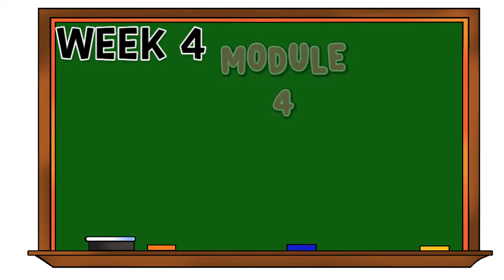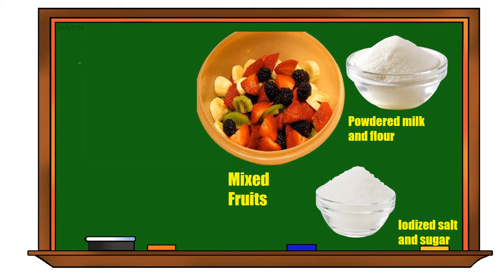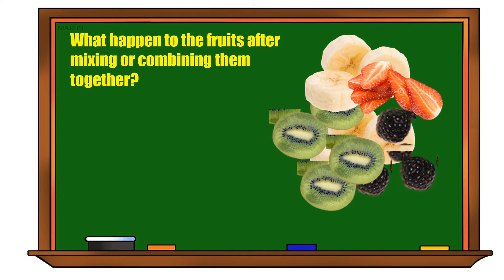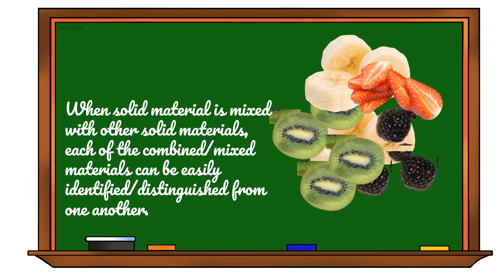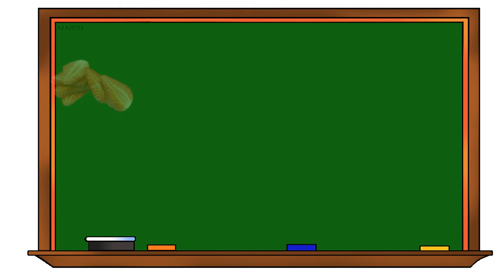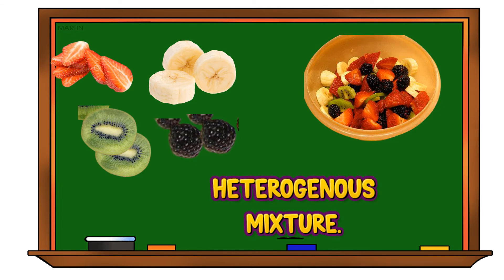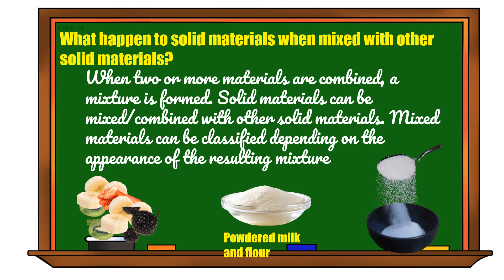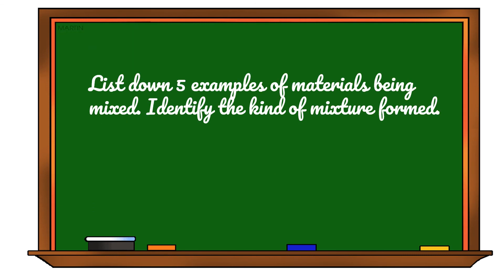SCIENCE 4 MODULE 4 CHANGES IN THE PROPERTIES OF THE MATERIALS WHEN MIXED WITH OTHER SOLID MATERIAL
SCIENCE 4 MODULE 4
 Describe changes in properties of materials when exposed to certain
conditions such as temperature when mixed with other materials.

CHANGES IN THE PROPERTIES OF THE MATERIALS WHEN MIXED WITH OTHER  SOLID MATERIAL

Miss JMD